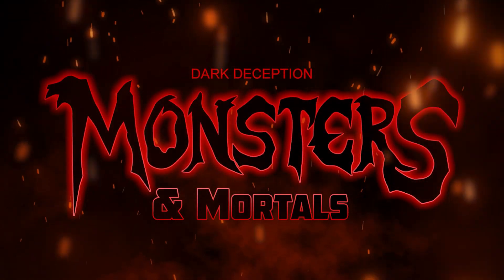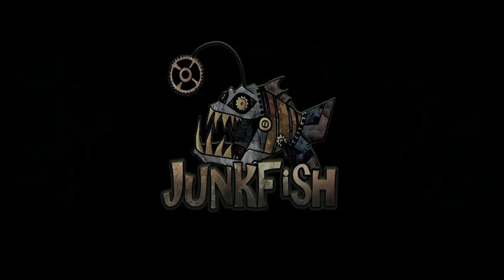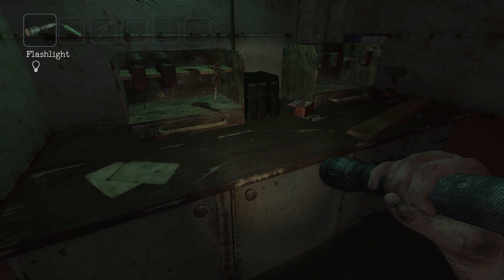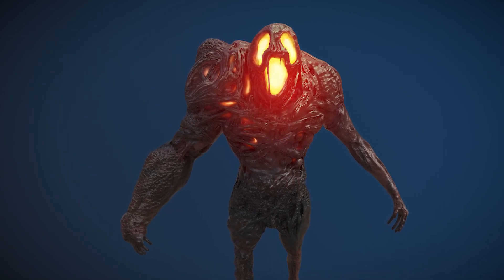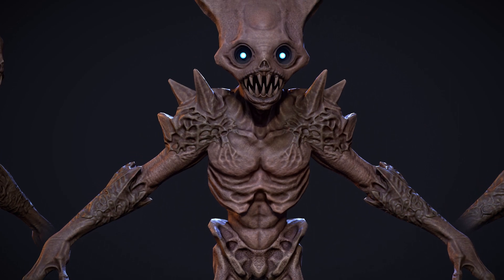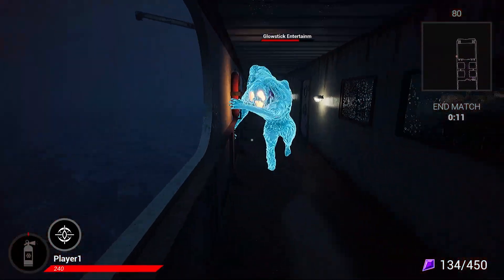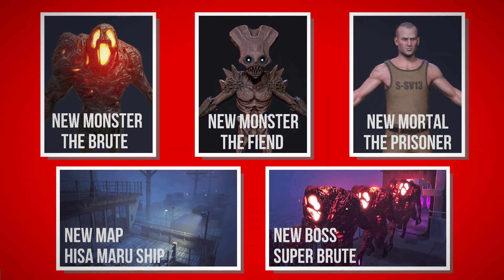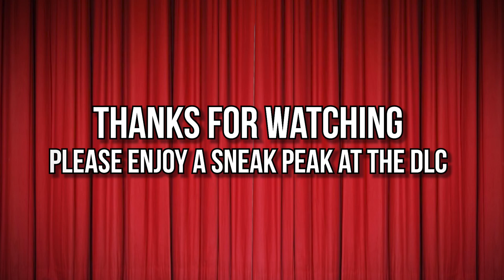Dark Deception: Monsters & Mortals DLC Showcase 01 - MONSTRUM | Hosted by SuperHorrorBro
Get the Monsters & Mortals: Monstrum  DLC on Steam on Dec 21st!

Video edited by Mike Bambridge (SuperHorrorBro)
Monstrum DLC music composed by Daniel Dombrowsky
(Original Monstrum OST tracks composed by Jaime Cross)

Monstrum is property of Junkfish Limited